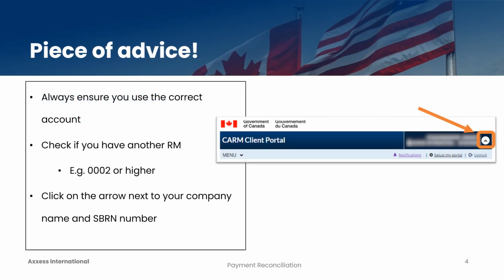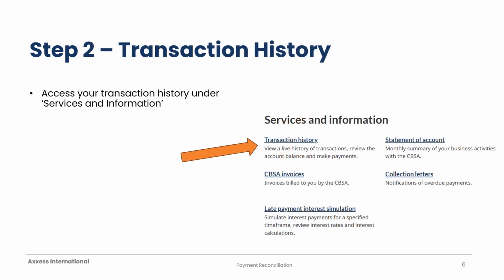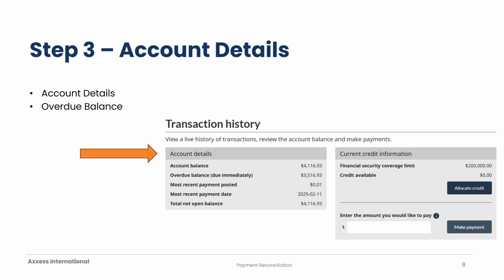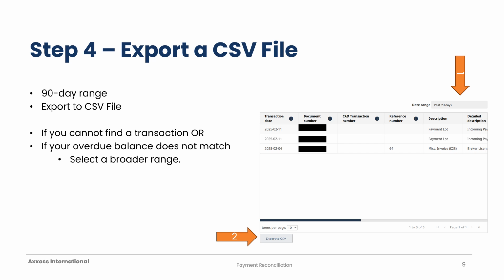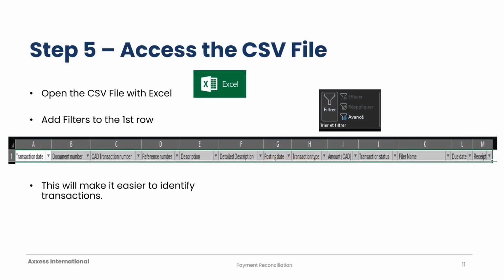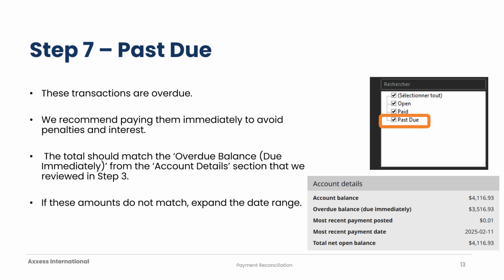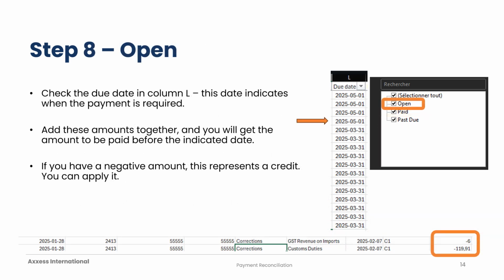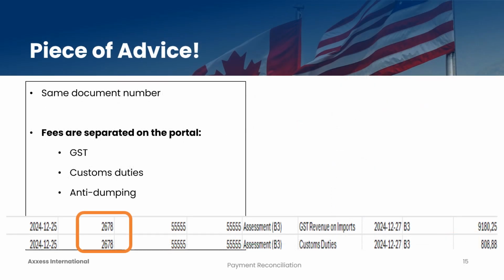Living with CARM - Account Reconciliation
Do you want to avoid payment errors and better manage your accounts under CARM? In this video, we show you how to reconcile your outstanding amounts in just a few simple steps!

Key takeaways from this video:
-Access transaction history
-Identify outstanding amounts
-Determine the exact amounts to be paid